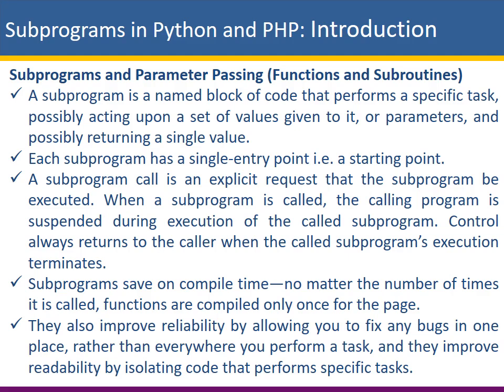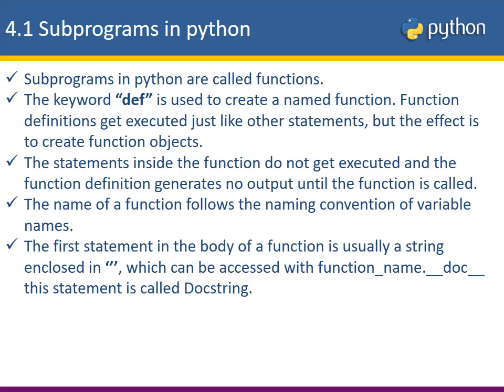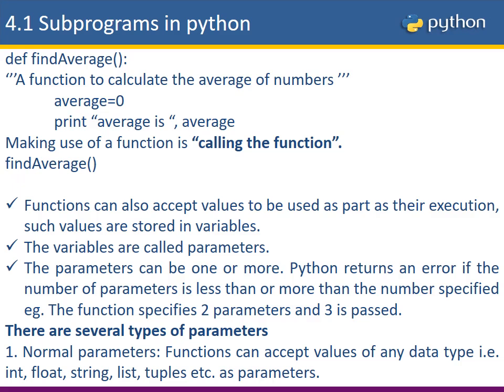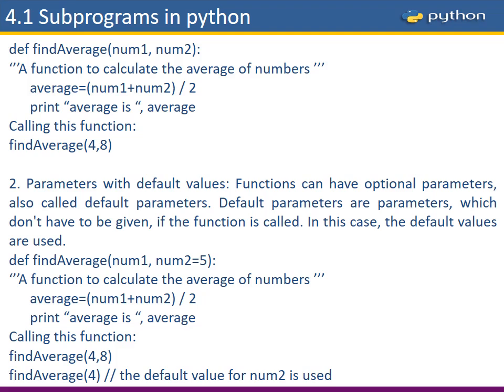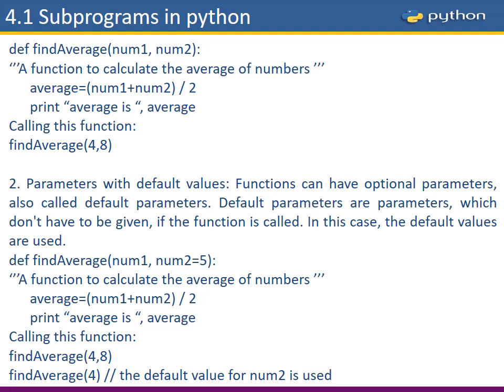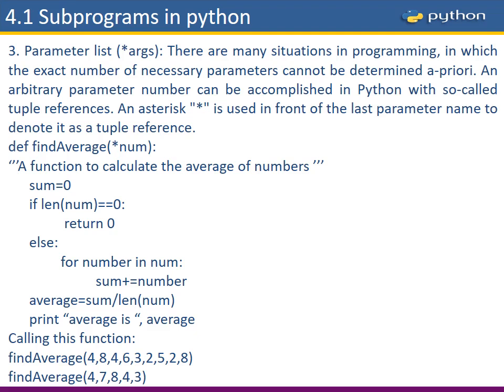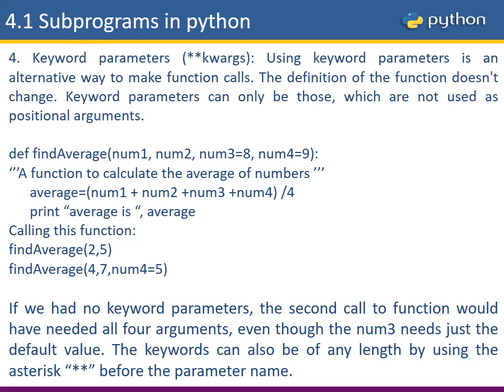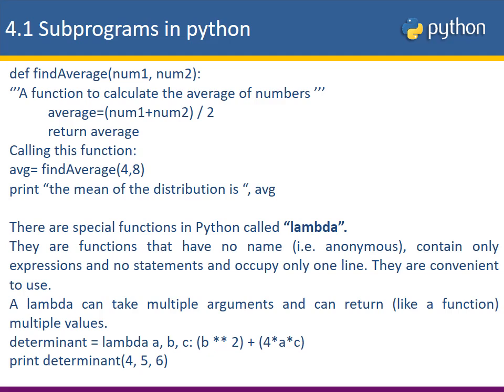Csc 202 Lecture Slides 4 Video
Lecture 4 titled: Subprograms in Python and PHP